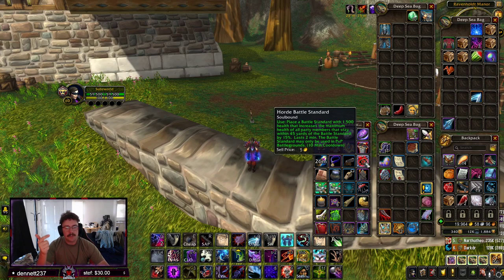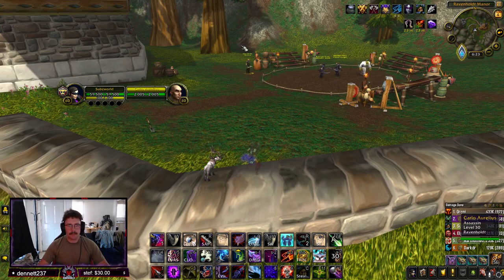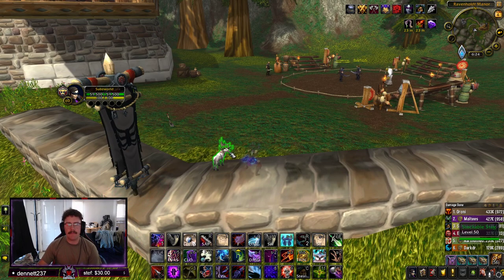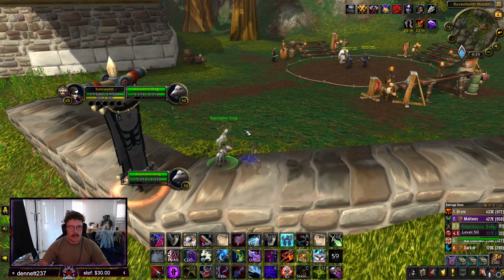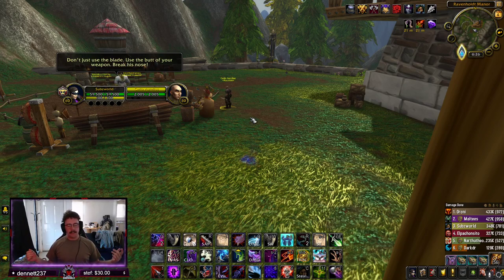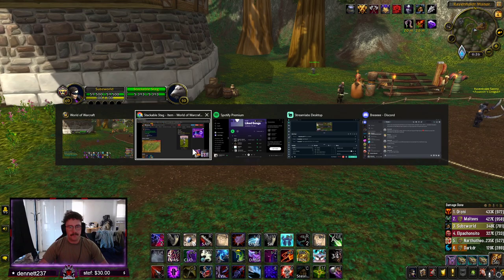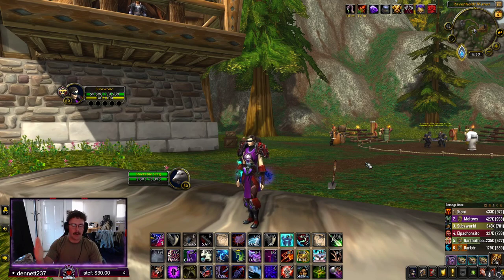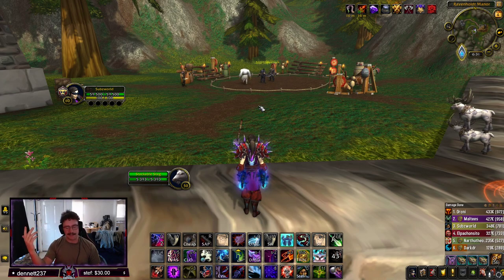NOT AN APRIL FOOLS JOKE - ROGUE GUIDE FOR CAPPING!!!!!